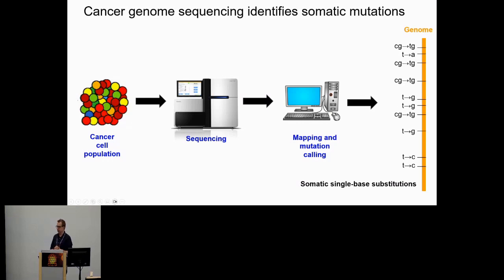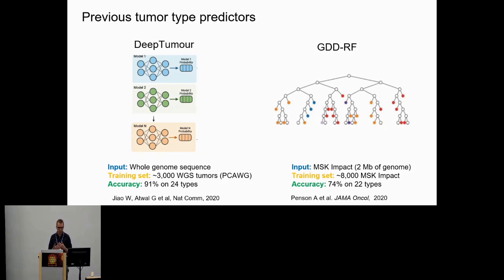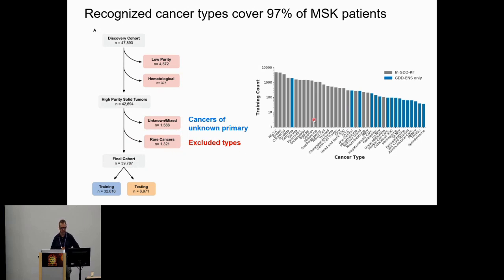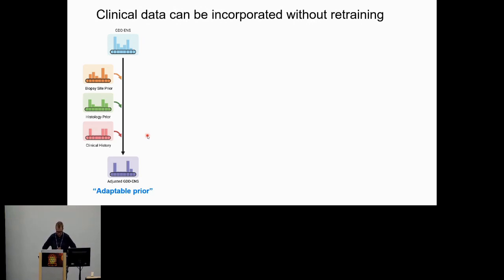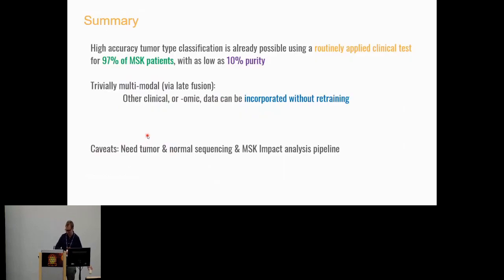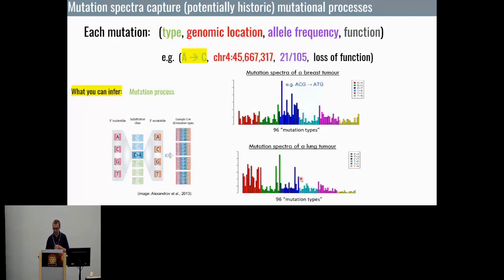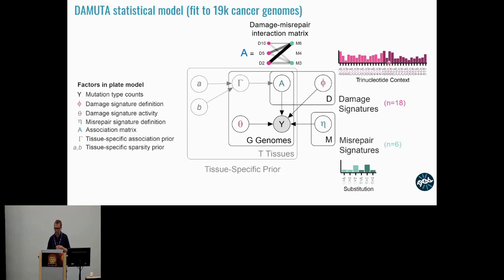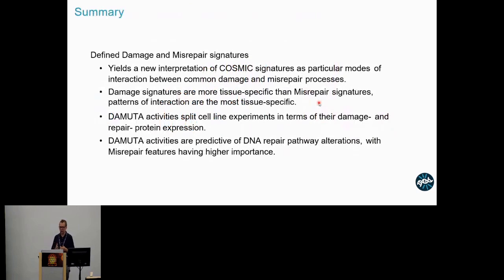The challenges of clinical deployment of automated cancer... - Quaid Morris - TransMed - ISMB 2024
The challenges of clinical deployment of automated cancer type classification for routine use - Quaid Morris - TransMed - ISMB 2024